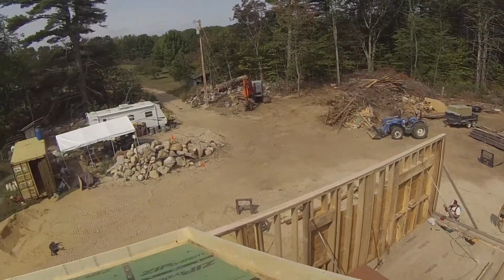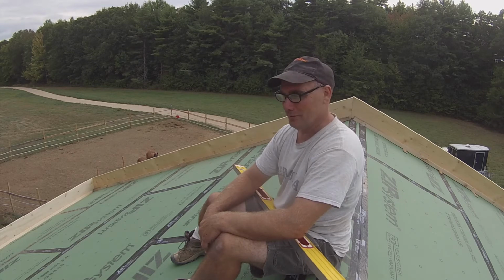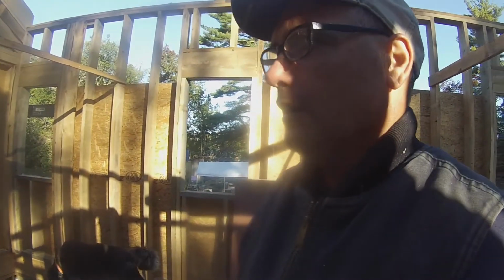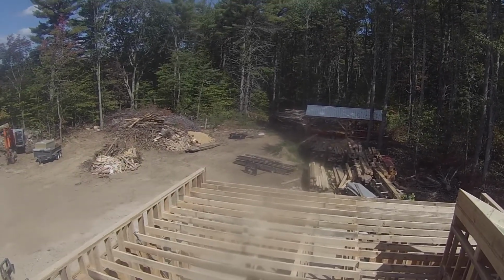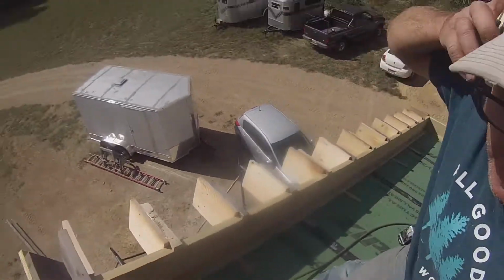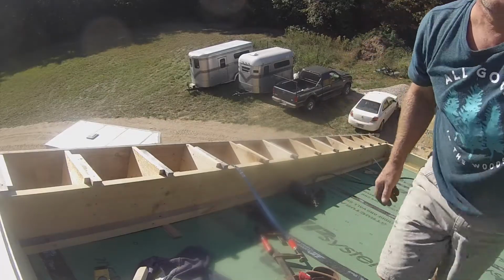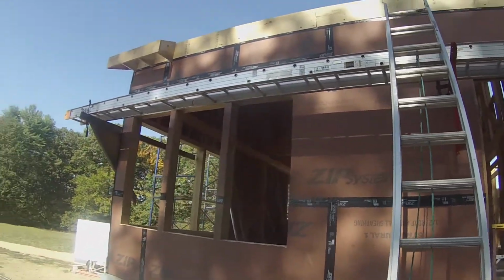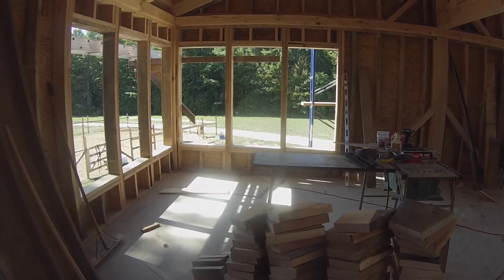Adding Applied Roof Overhangs, Don't Look Down!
Using the Hitachi excavator to lift some of the first floor framing into place. All of the first floor walls are up. With the help of two friends work is moving along fast. I take you on a quick walk around the house to show where we are at. Then I go up on the roof to work on adding the overhangs. See how I fix a mistake without ripping everything out and starting over.